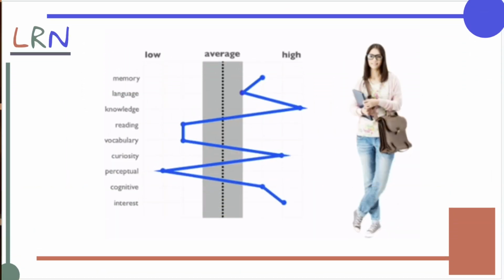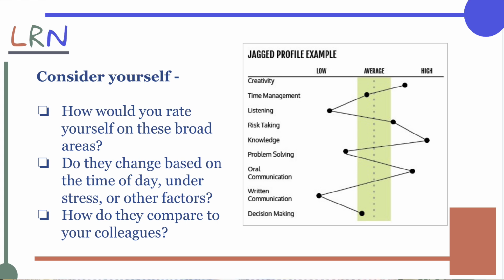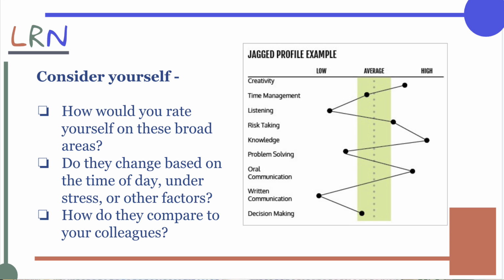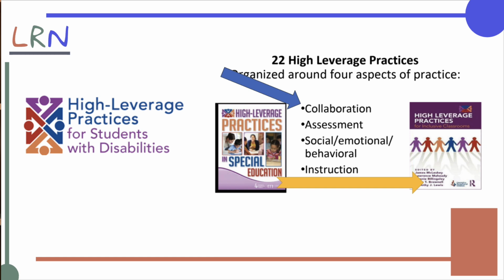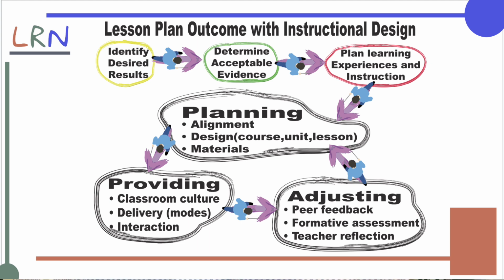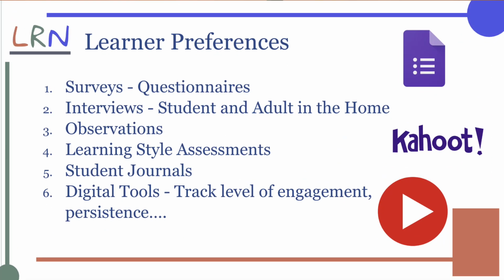Learner Variability FIRE Summer of 2024 - Part II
Part of a Series on Planning and Design for All our learners - FIRE Foundation